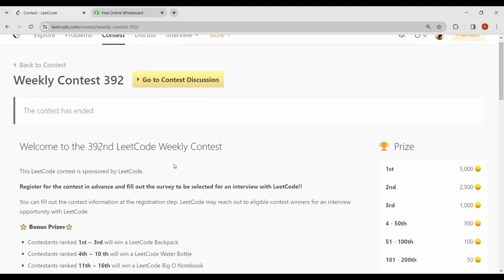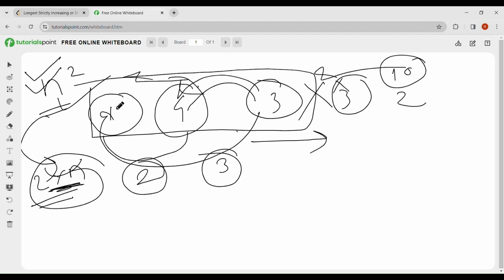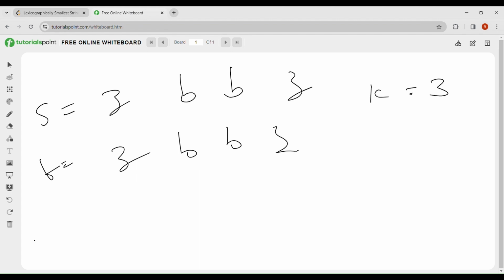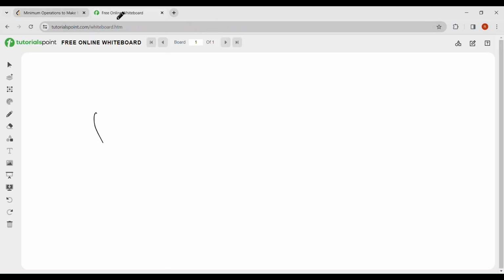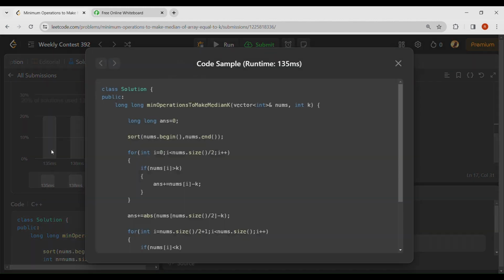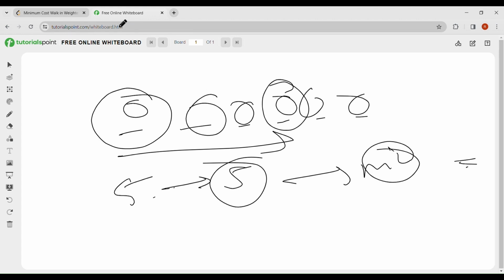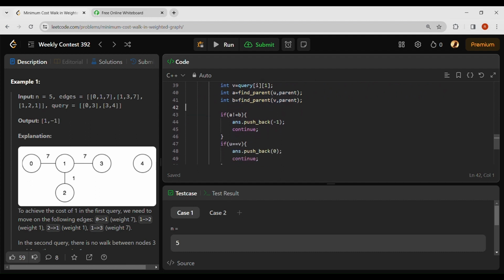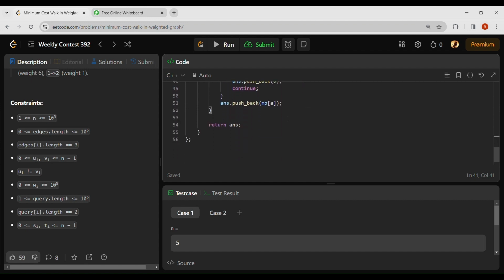Weekly Contest 392 || LeetCode || A B C D || All Questions || Solutions || Logics|| Answers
01. Longest Strictly Increasing or Strictly Decreasing Subarray
02. Lexicographically Smallest String After Operations With Constraint
03. Minimum Operations to Make Median of Array Equal to K
04. Minimum Cost Walk in Weighted Graph

Timestamp-
00:00 - Introduction
01:11 - Longest Strictly Increasing or Strictly Decreasing Subarray
06:22 - Lexicographically Smallest String After Operations With Constraint
11:40 - Minimum Operations to Make Median of Array Equal to K
16:03 - Minimum Cost Walk in Weighted Graph